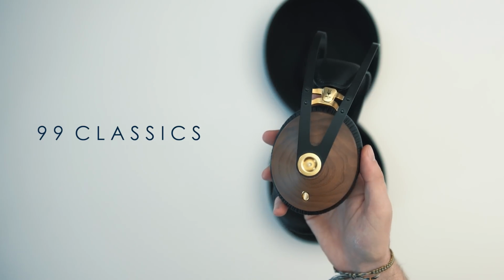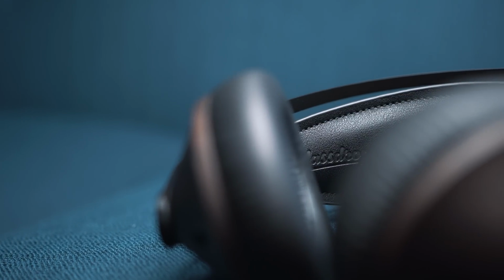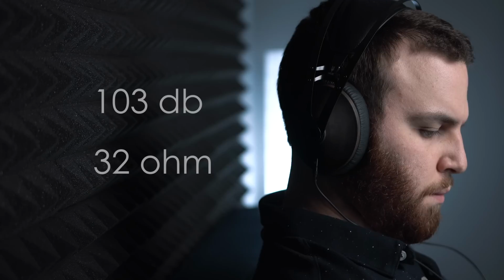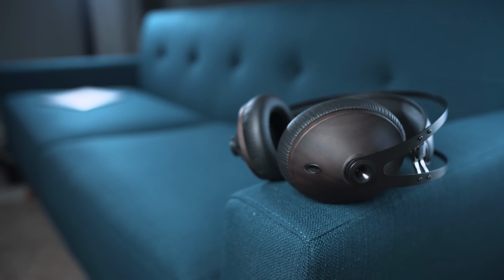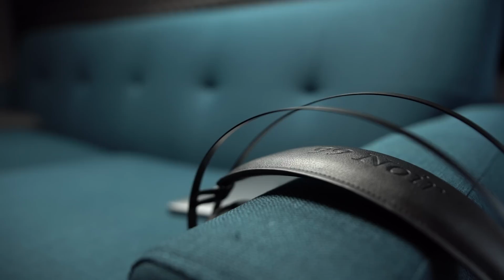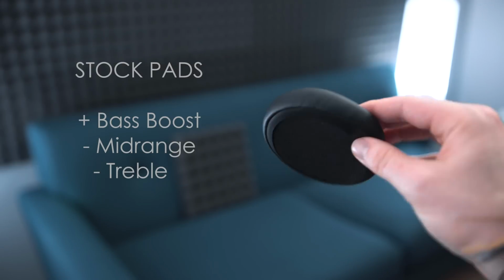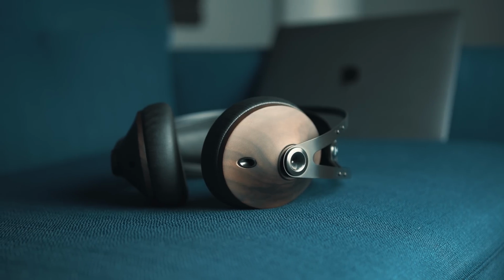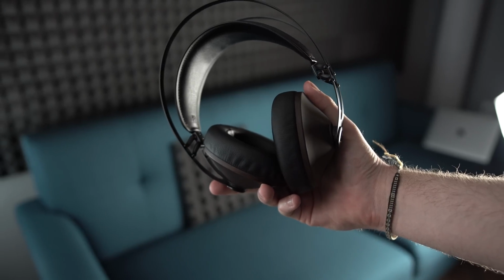Massdrop 99 Noir Review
DAC - DX7S

Best Audio Gear

My Video Gear

My Desk Gear

My House Gear

My Kitchen Gear

PERKS
- Early Access to videos
- Exclusive BTS video monthly
- Access to ask me any question